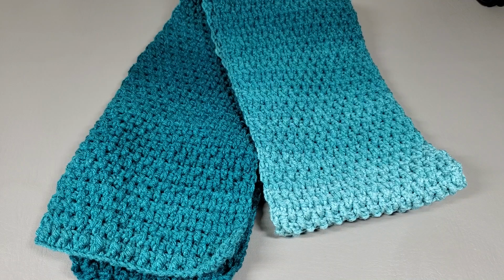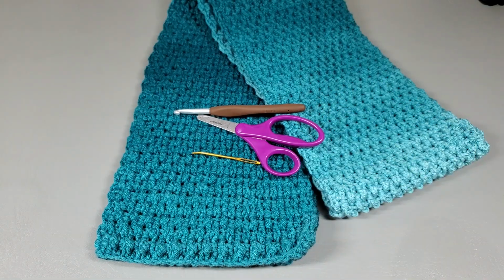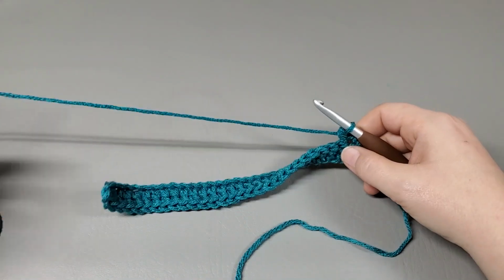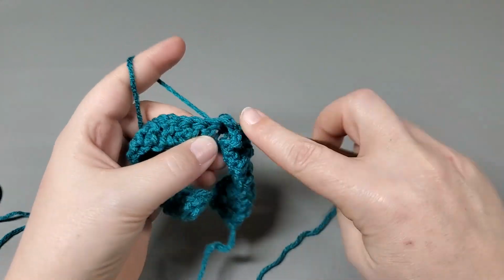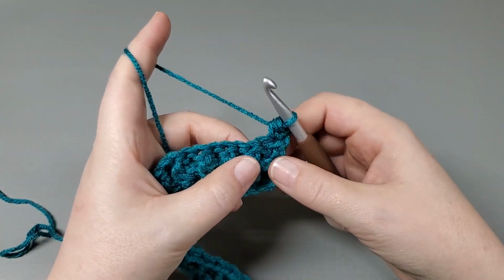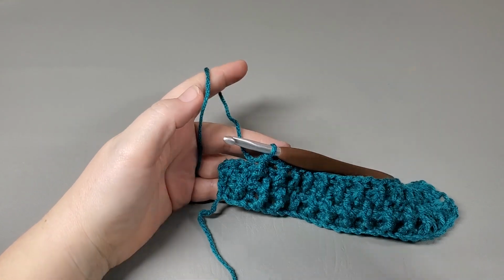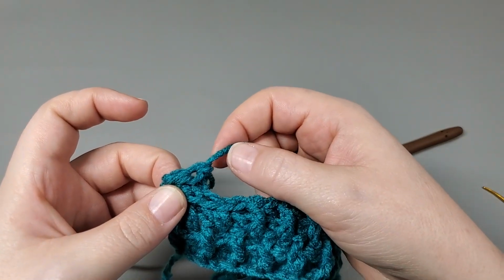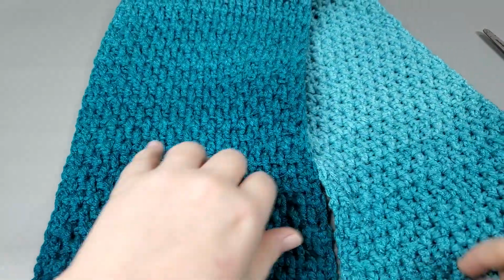Modern Paintings Scarf | Easy Crochet Scarf | Rice Stitch Scarf | Collab with Crystal at Bag O Day